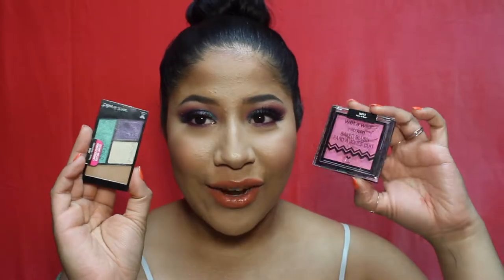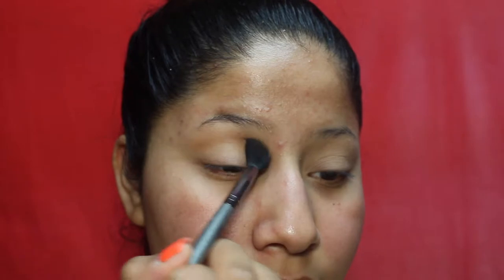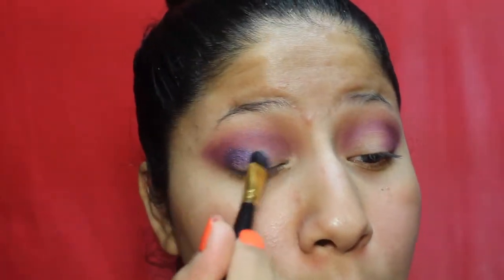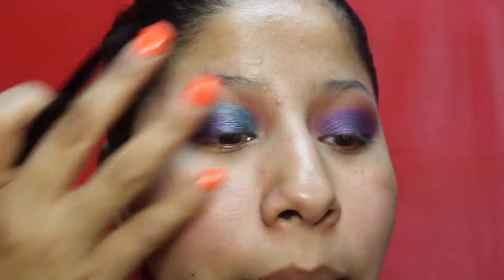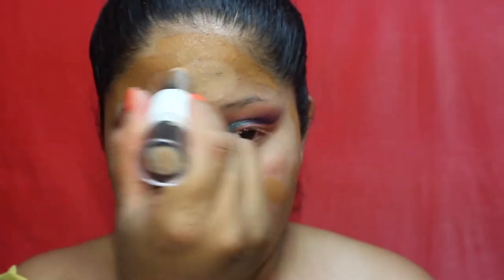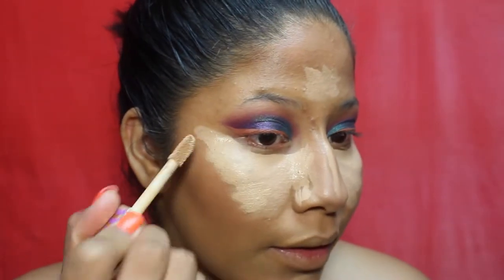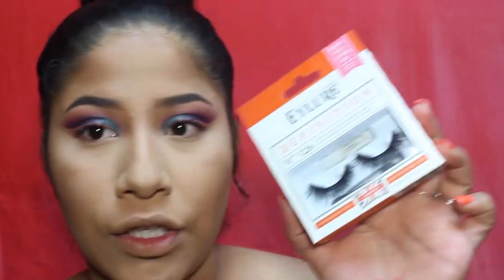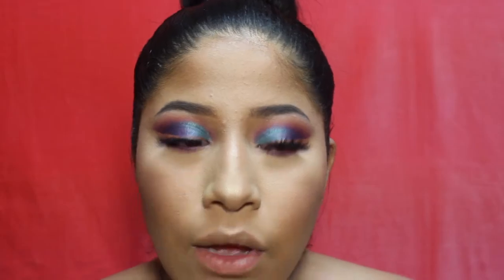FULL Face Of New Products | Leslie Vaz